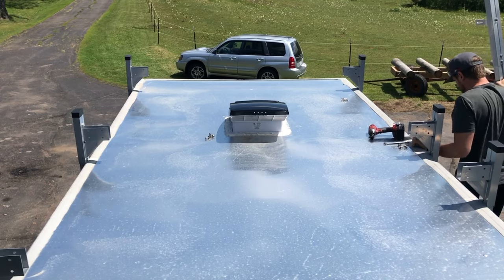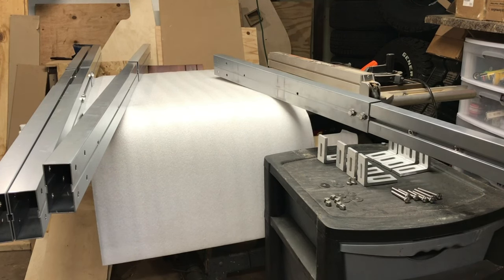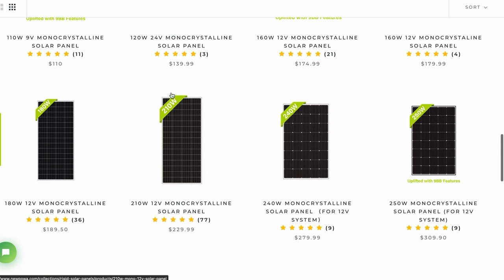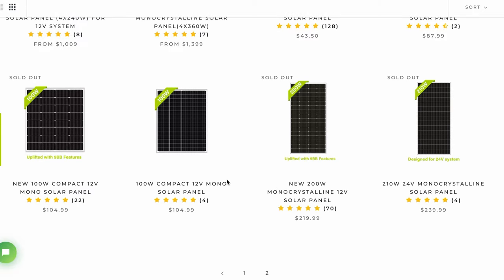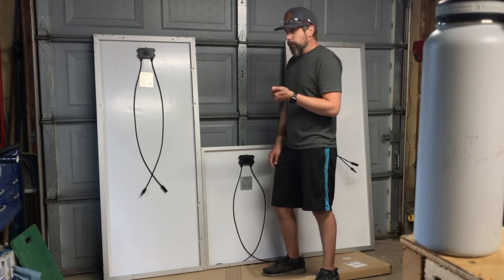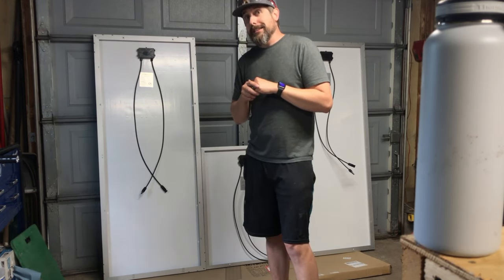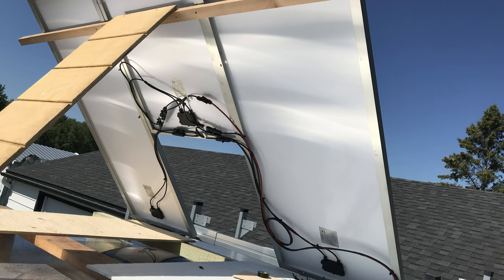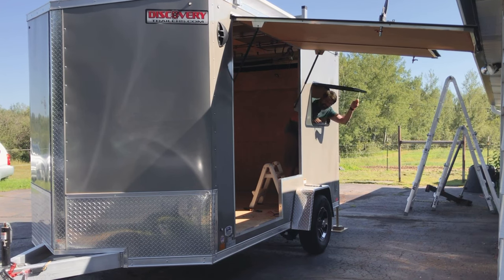Cargo Trailer Conversion Series: Solar Installation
This video is part of series where I convert a cargo trailer into a off-grid, 4-season camper. This trailer will be sold upon completion, so if you like what you see, let me know!

In this episode, I finish installing the Vevor ladder rack crossbars and install 520 watts of solar on my cargo trailer. I discuss the basics of solar wiring and mixing panels. The ladder rack will also eventually support a roof deck, so check back for that episode in the near future.

Episode Chapters
0:00 - Intro
0:18 - Recap/ Plan
1:20 - Aluminum angle brackets for mounting the panels
3:51 - Solar design/layout, choosing the right solar panels for your build
5:40 - Prepping solar panels before installation
6:11 - Solar 101, Series vs. Parallel
7:26 - Mixing solar panels
9:00 - Solar mock up, in-line fuses, branch connectors
11:06 - Installing crossbars and a rookie mistake
11:51 - Installing solar panels
11:39 - Routing and securing the solar panel wires
13:18 - Just look at it! Solar Panels installed
13:29 - Contemplating future roof deck...
14:18 - Testing solar system, LiFePO4 battery issues
15:02 - Preview of next episode: Escape window

Vevor Universal Aluminum ladder rack

Newpowa Solar Panels, they no longer sell the exact models as solar technology is ever evolving but I still recommend the company.

Aluminum L Brackets

Solar extension wire, 10AWG

Renogy in-line fuse holder with fuse, various sizes available

3-way branch connector

Solar Wire Entry Gland

3M Fast Cure 4000 UV Marine Sealant
(I usually get it at camping world unless I want black)

Previously, I have converted 3 vans into off grid campervans. My wife and I have a small hobby farm in MN. I love traveling, exploring, woodworking, photography, nature and anything DIY. I have no idea what I'm getting myself into next but stick around and find out!